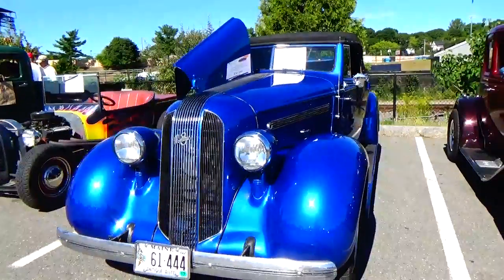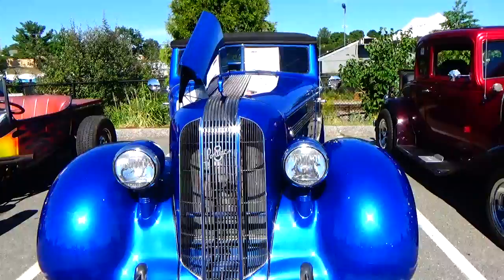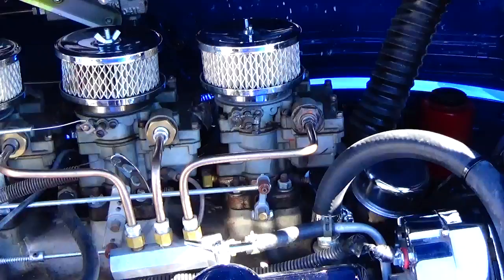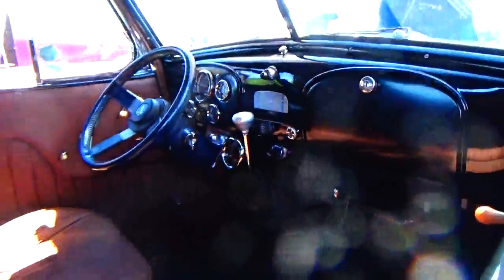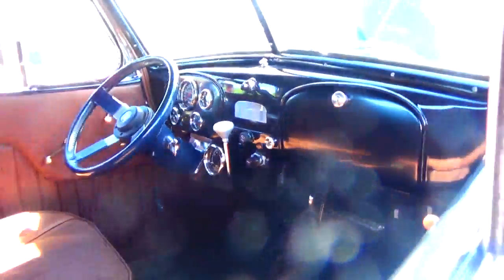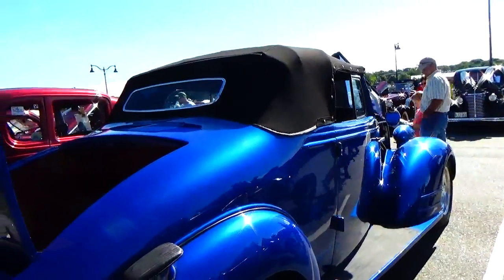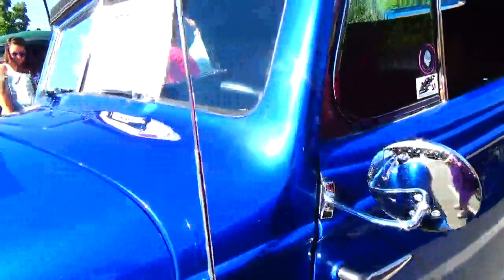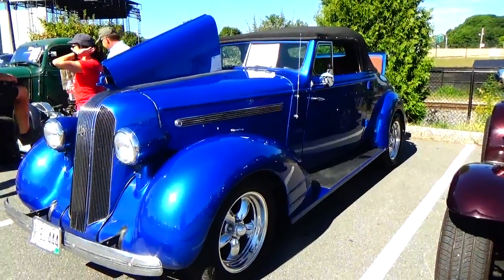Old 1935 Pontiac Convertible Coupe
1935 Pontiac Convertible Coupe.

I also have another true life book titled:
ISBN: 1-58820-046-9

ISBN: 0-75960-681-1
By: